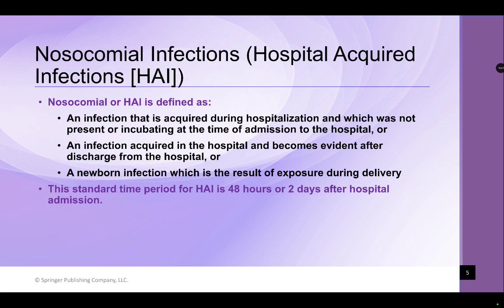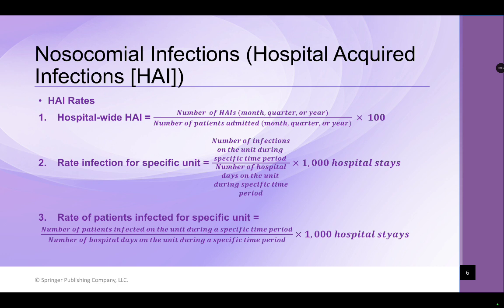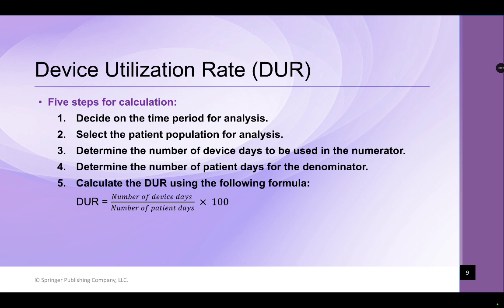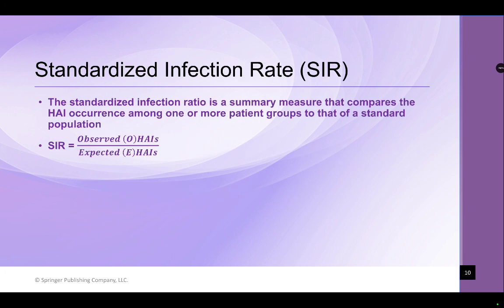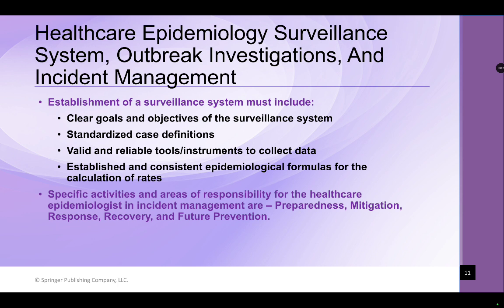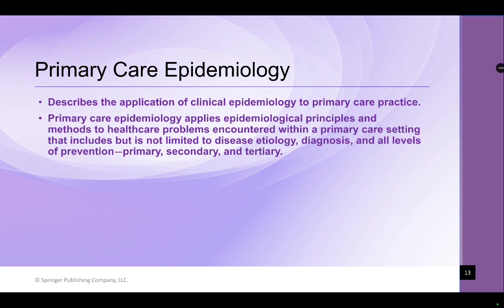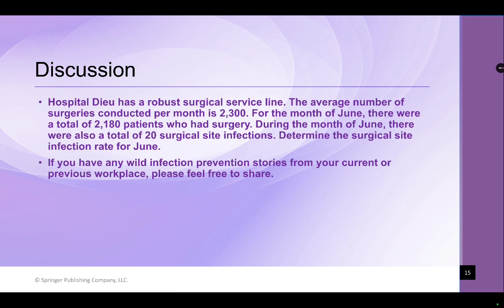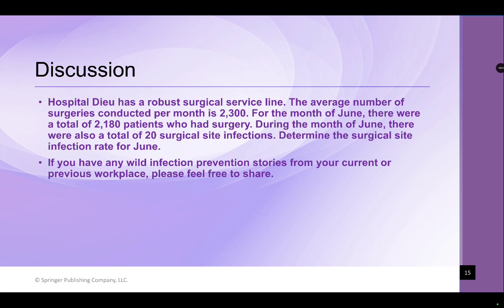Chapter 23 Epidemiology Presentation - Danielle Yonemura